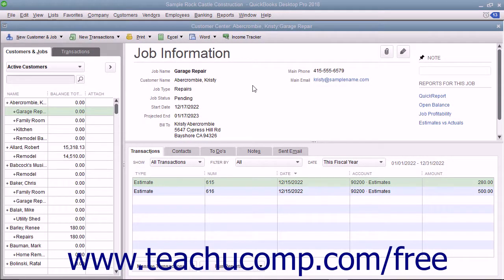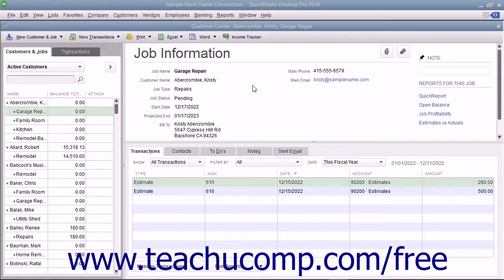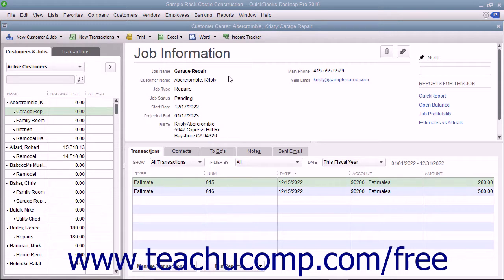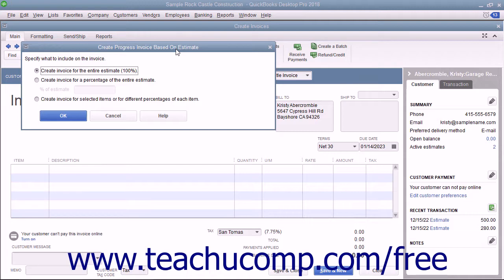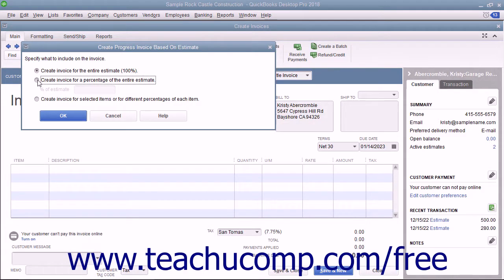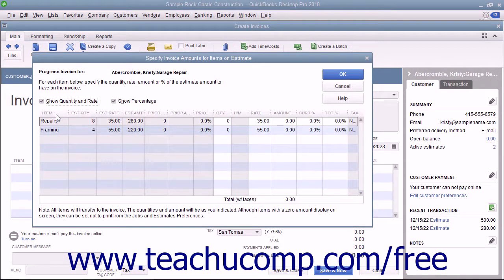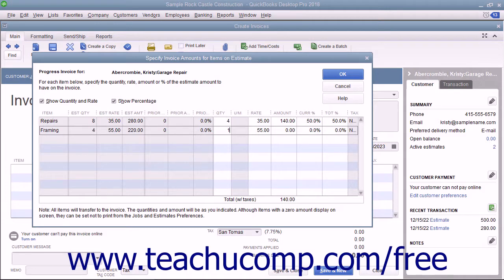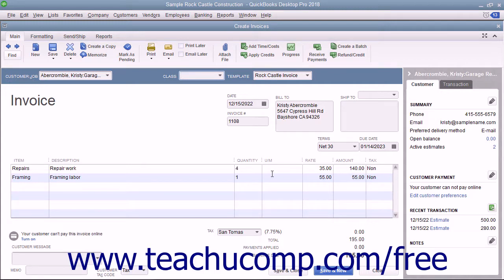QuickBooks Pro 2018 Tutorial Invoicing from an Estimate Intuit Training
Learn about Invoicing from an Estimate in QuickBooks Pro 2018 A clip from Mastering QuickBooks Made Easy. - the most comprehensive QuickBooks tutorial available. Visit us today!